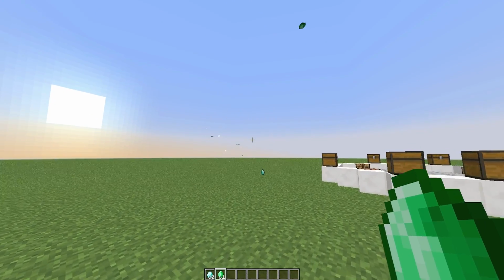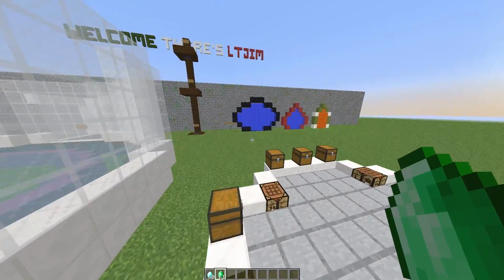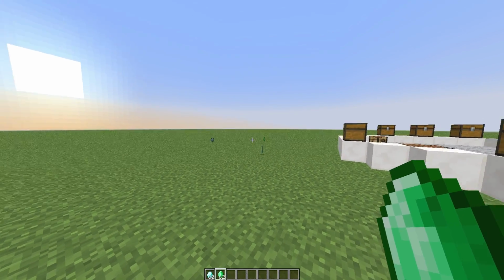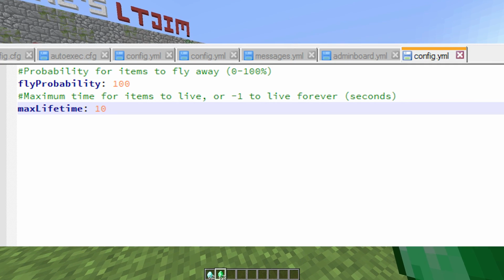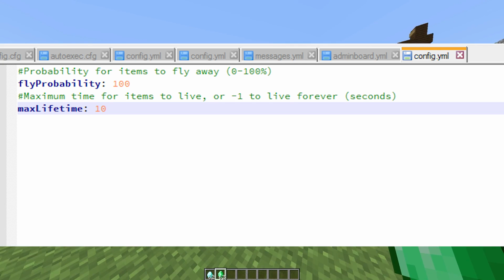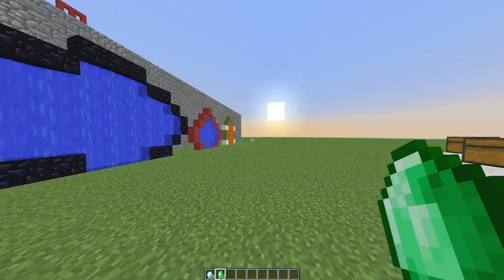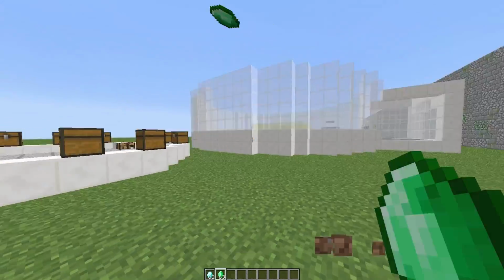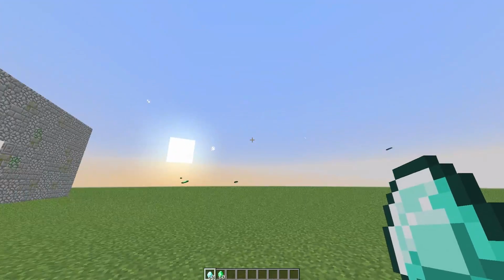Minecraft Plugin Tutorial - Flying Items